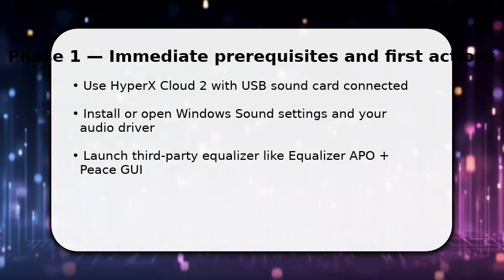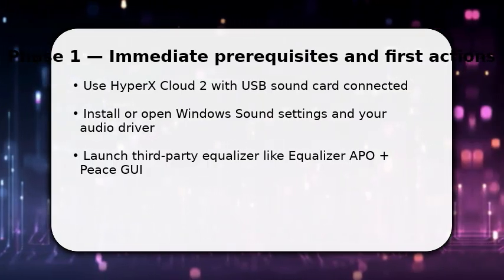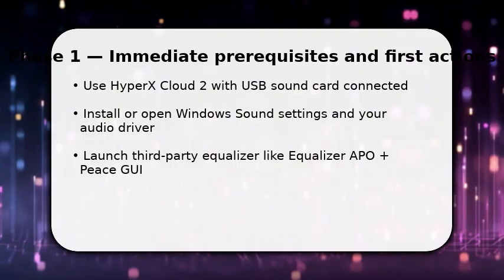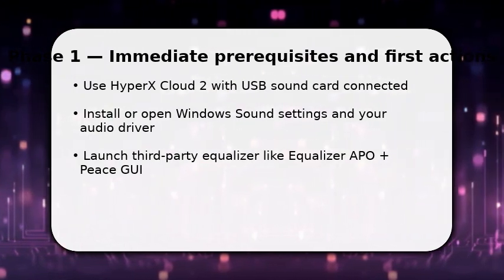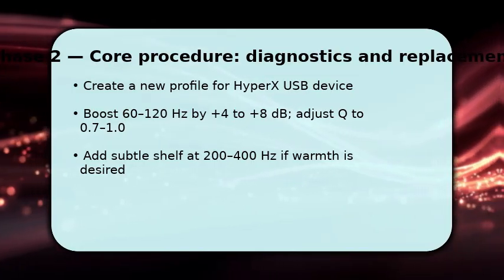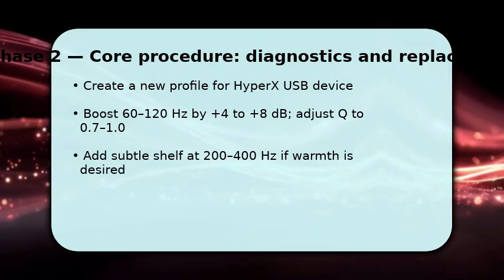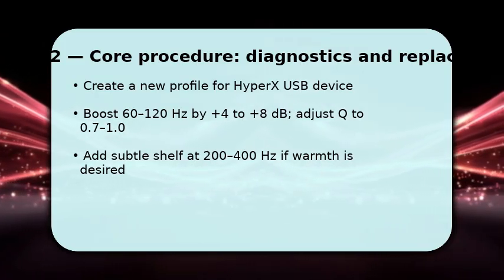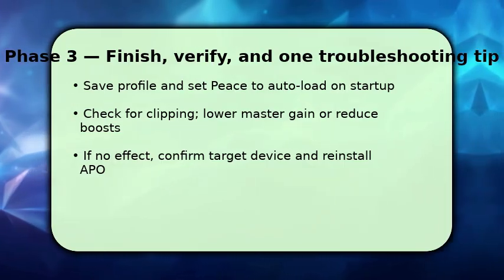How to Bass Boost Hyperx Cloud 2 (only Way)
How to Bass Boost Hyperx Cloud 2 (only Way) | 🔒 Surfshark VPN Deal — Stay private and secure. $1.99/mo + 3 Months Free ▸

Discover the ultimate way to enhance your HyperX Cloud 2 audio experience with our comprehensive bass boost tutorial. Learn step-bythy techniques and settings adjustments for immersive sound quality, perfect for gamers or music enthusiasts alike.

bass boost, HyperX Cloud 2, audio enhancement, gaming headphones, music production